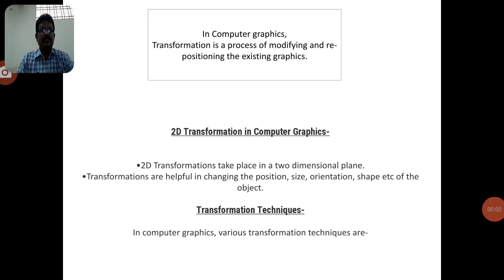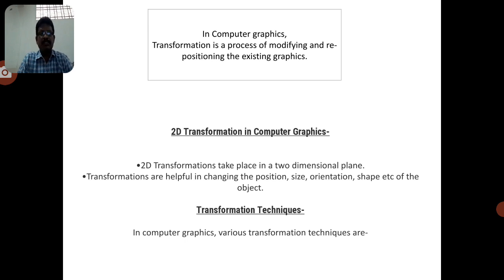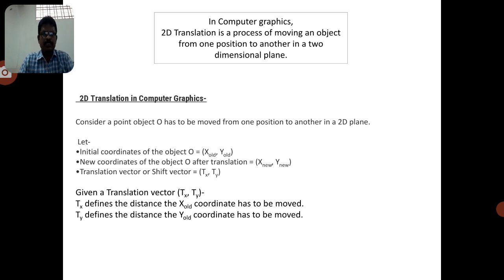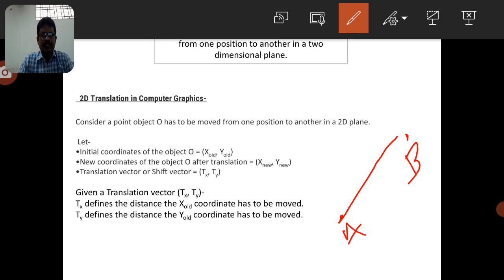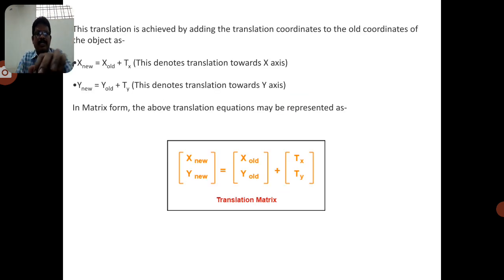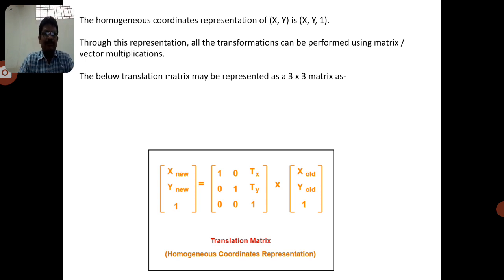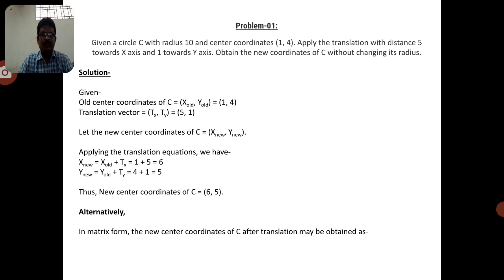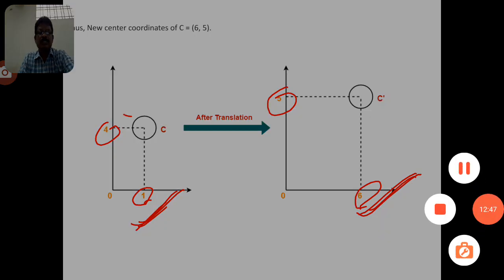2D Translation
Computer Graphics